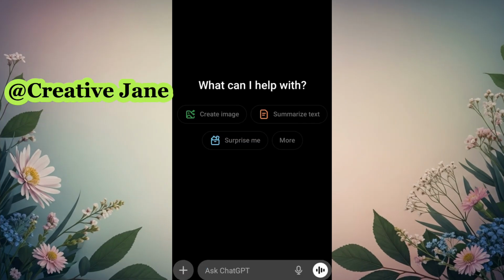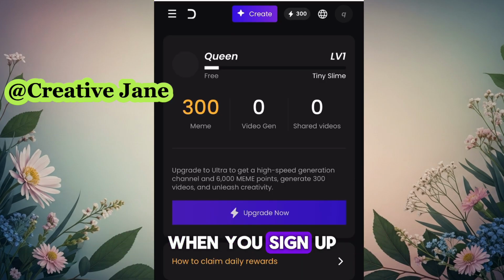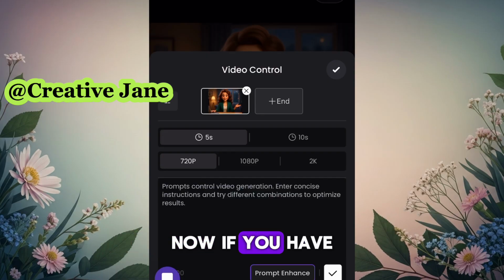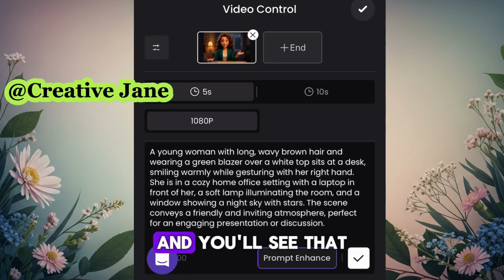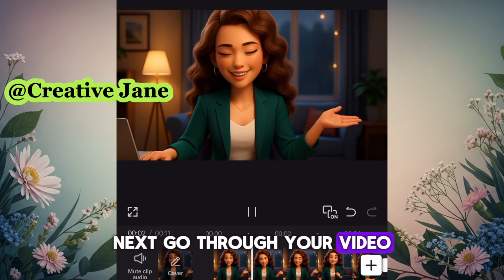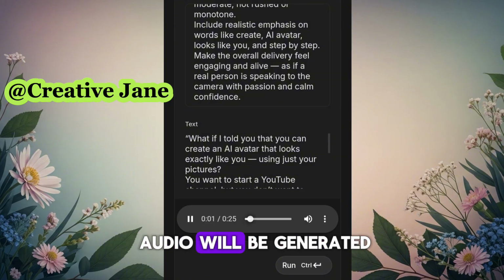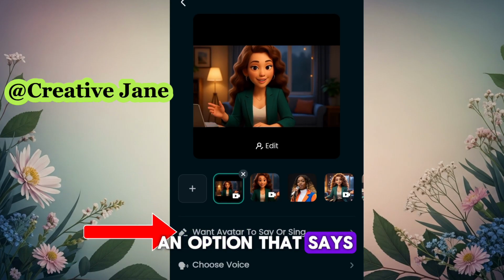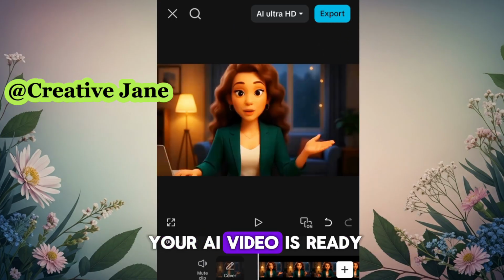Turn Static Images into Talking Characters with AI (Step-by-Step Guide)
Want to create a talking AI avatar that looks exactly like you — no camera, no coding, no stress?
In this step-by-step tutorial, I’ll show you how to transform any photo into a realistic talking AI twin using 100% FREE AI tools — faster and easier than Google Veo!

You’ll learn how to:
✅ Generate a stunning Pixar-style AI avatar using ChatGPT
✅ Animate it with realistic gestures and lip-sync
✅ Add professional AI voiceovers
✅ Remove watermarks and export in HD
✅ Edit perfectly with CapCut — all from your phone!

Whether you’re a YouTube creator, faceless channel owner, or AI enthusiast, this video will help you build your own AI clone that speaks, moves, and looks like you.

🎯 Watch till the end — you’ll be shocked how simple this is!

Link to the tools  used